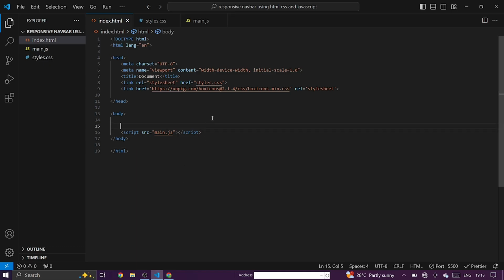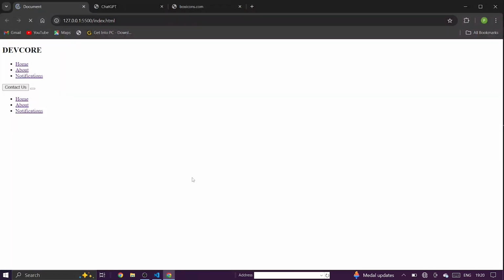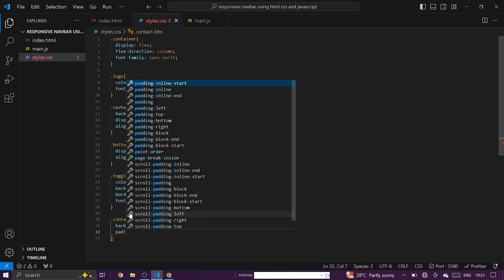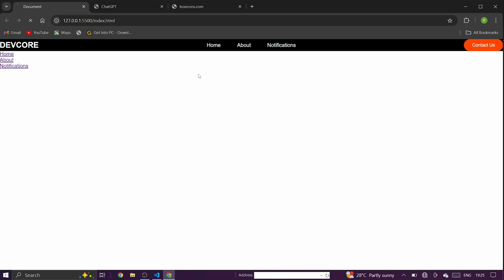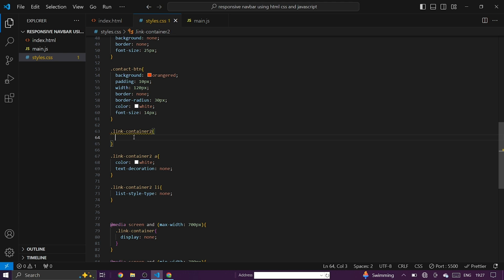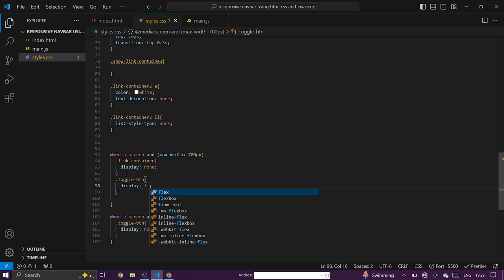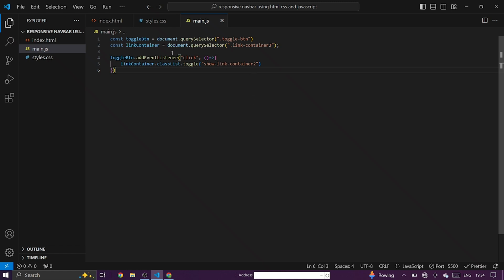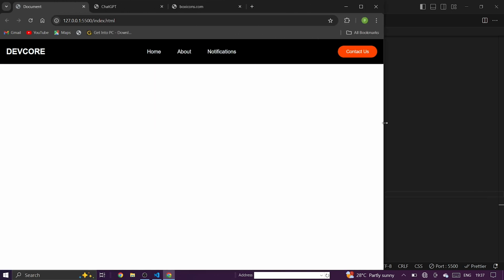Build a Responsive Navbar with HTML, CSS, & JavaScript (Step-by-Step Tutorial)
Build a responsive navbar with HTML, CSS, and JavaScript, Perfect for any screen size—desktop or mobile. Follow along to add this essential feature to your web projects.